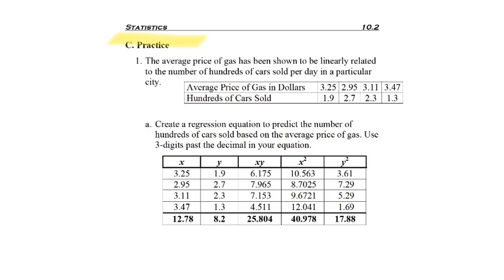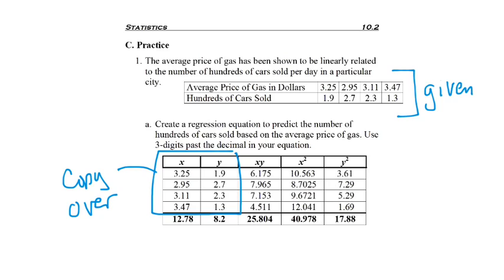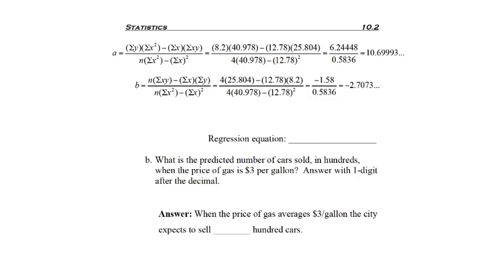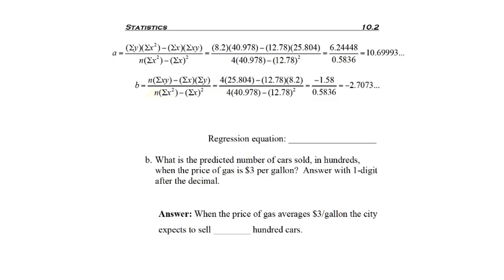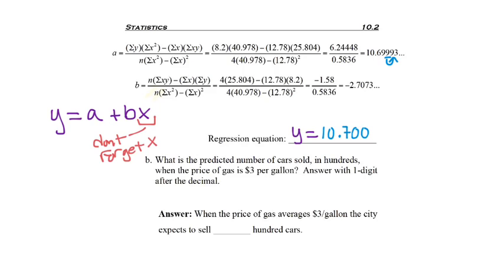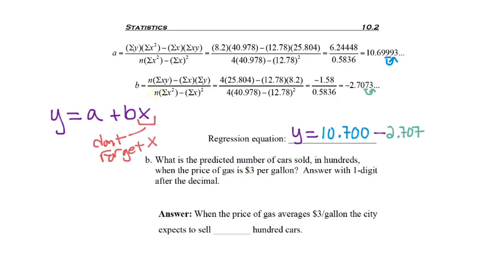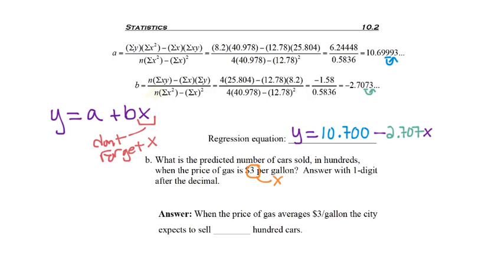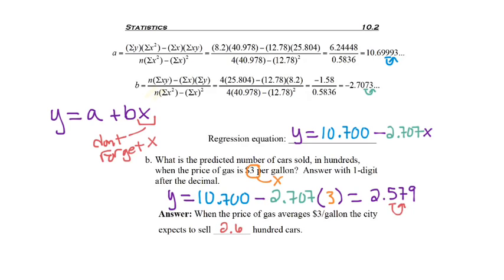10.2 - part 3 - Regression Model Ex 1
10.2 - part 3 - Regression Model Ex 1